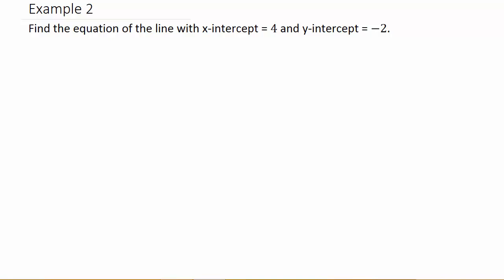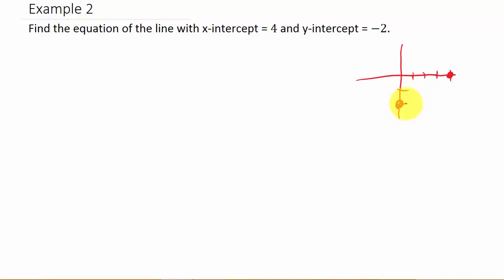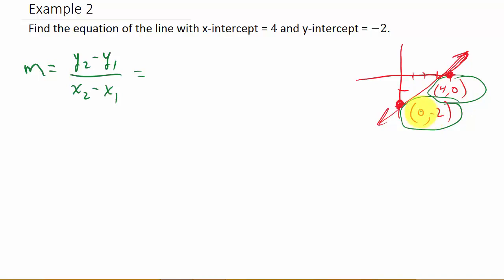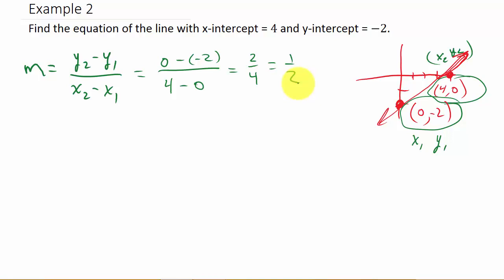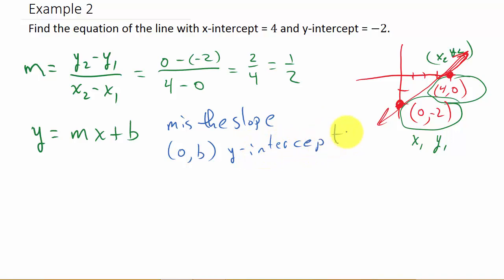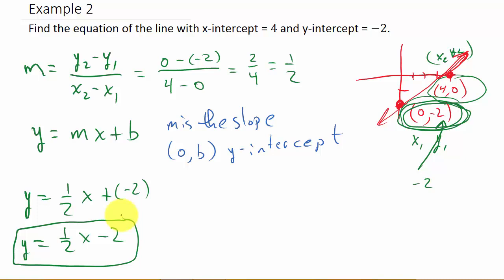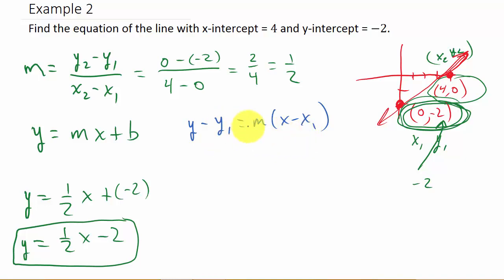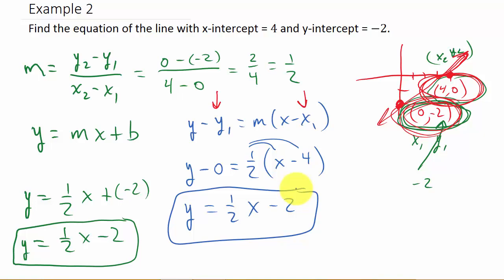Finding The Equation Of A Line Given The Intercepts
This video shows how to find the equation of a line given the x- and y-intercepts